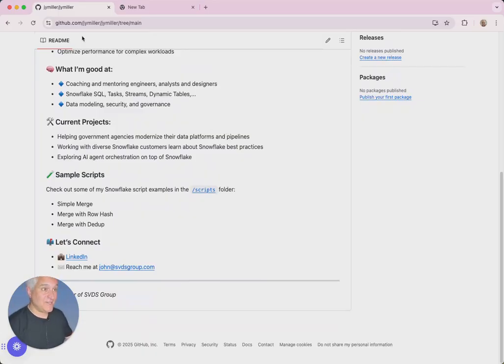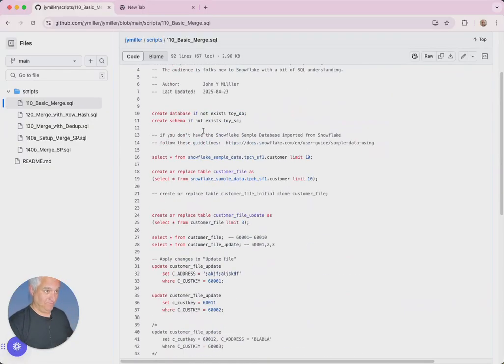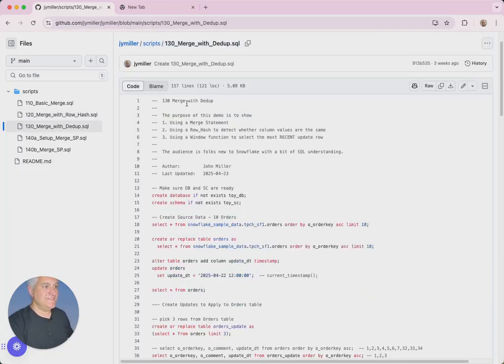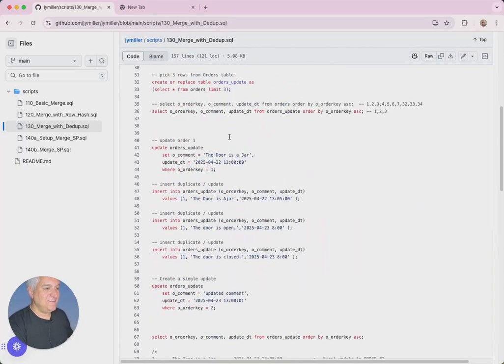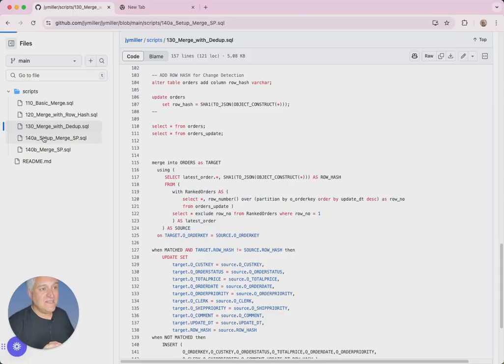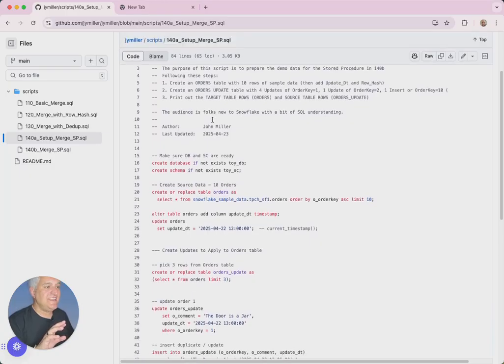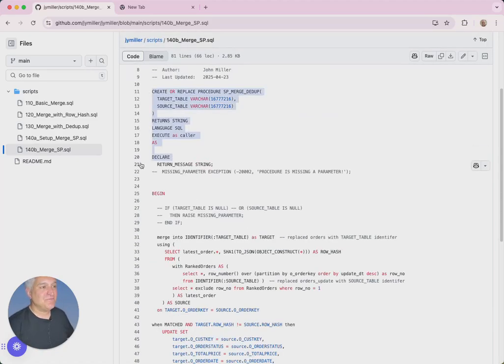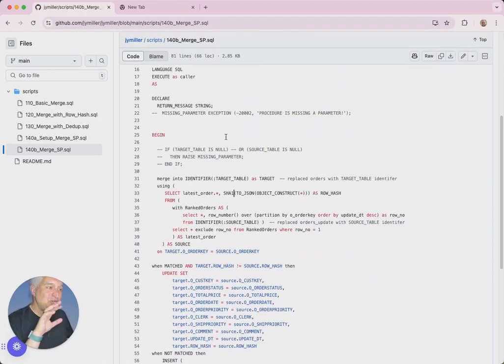Demo of Merge Processing